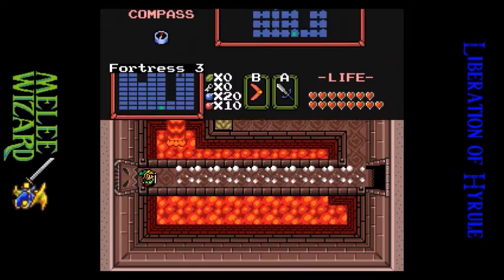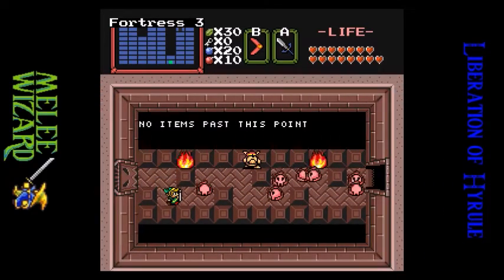Let's Play Zelda Classic - Liberation of Hyrule: Part 35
The final challenge begins in earnest.